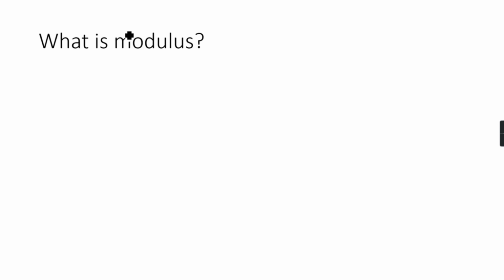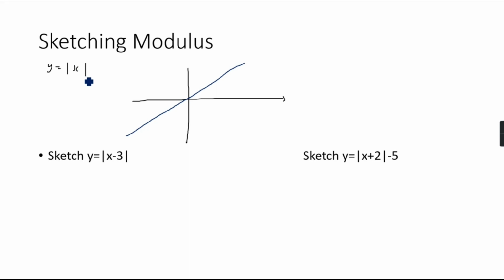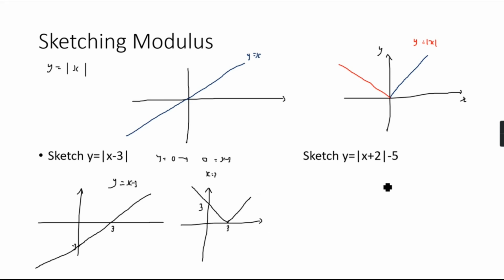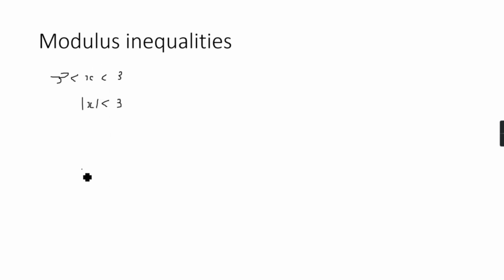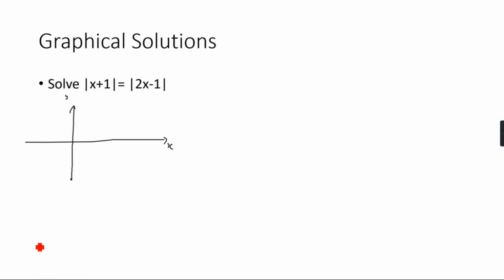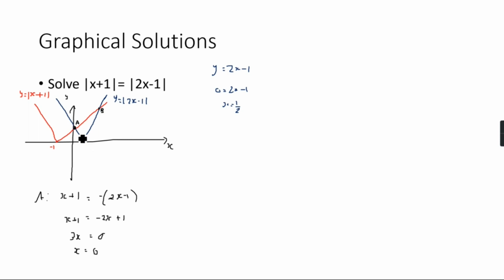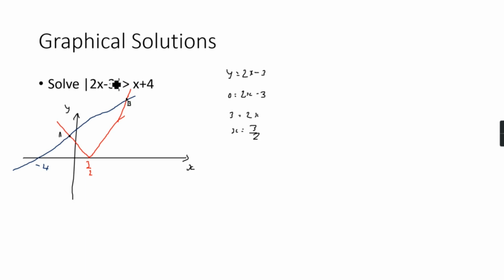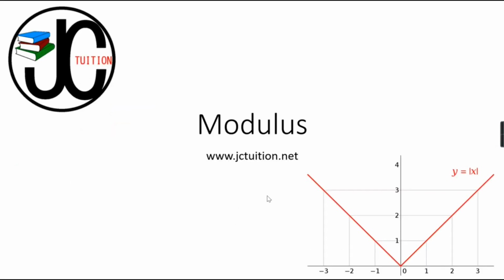The Modulus Function | The basics and solving graphical solutions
A modulus function gives the magnitude of a number irrespective of its sign. It is also called the absolute value function. In mathematics, the modulus of a real number x is given by the modulus function, denoted by |x|. It gives the non-negative value of x. In this video, we will go over the basics of modulus and solve some equations and inequalities graphically.